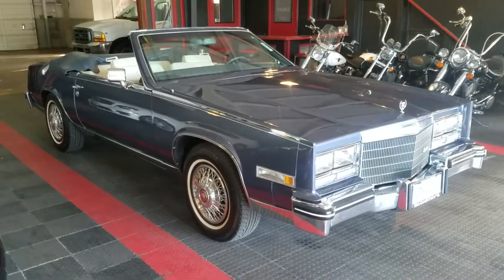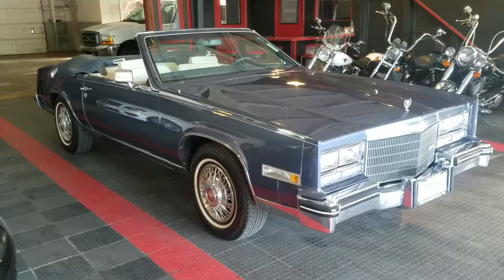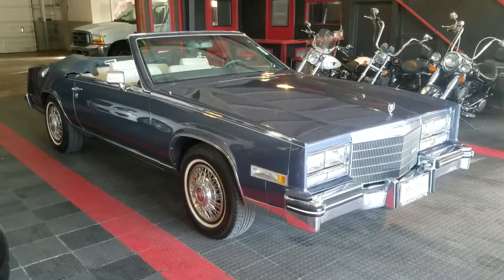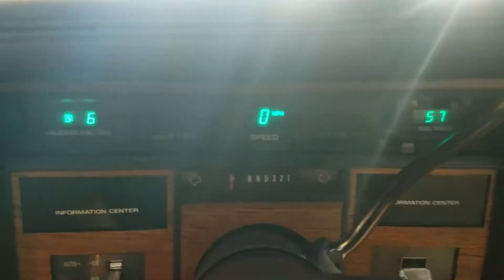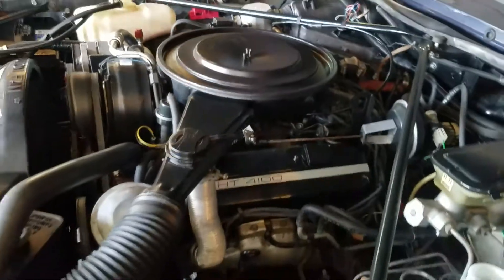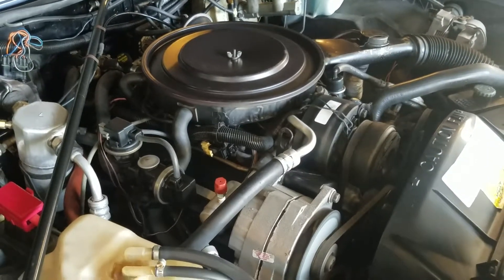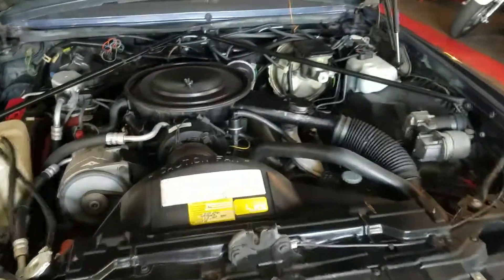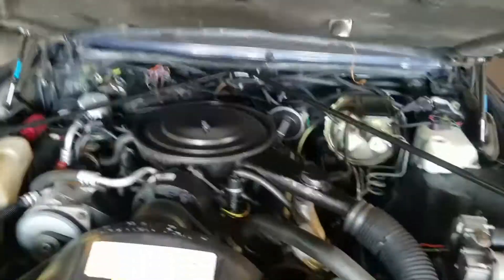1984 Cadillac Eldorado Biarritz for sale! Engine start and idle demo.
Several people asked for a demonstration of the car starting and running. Enjoy!